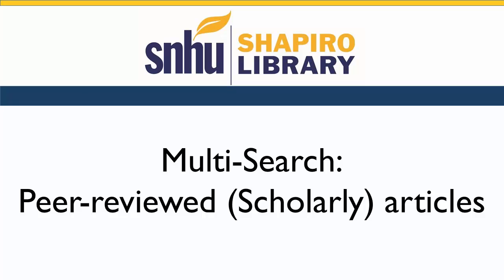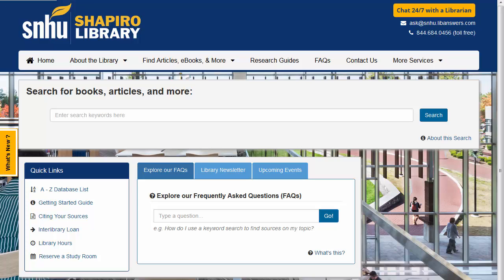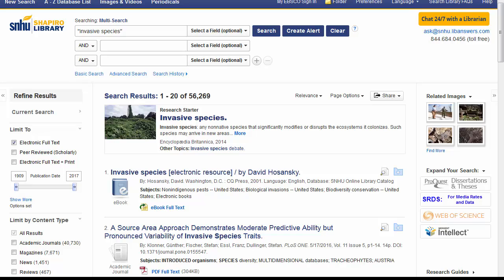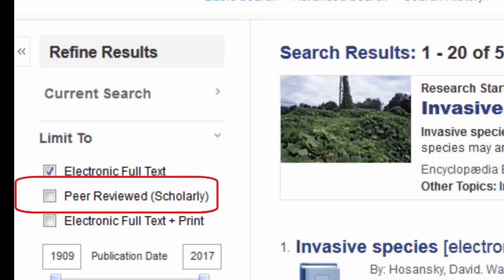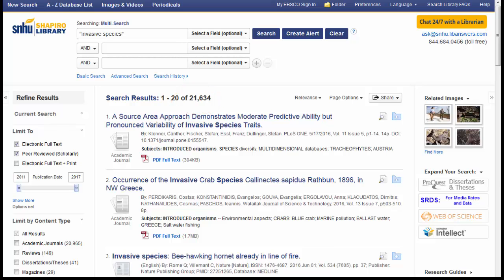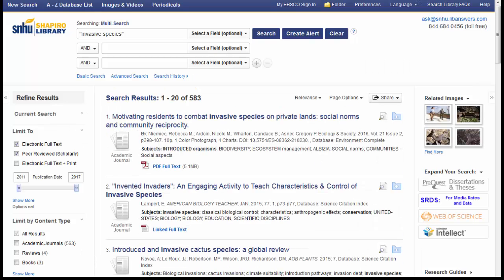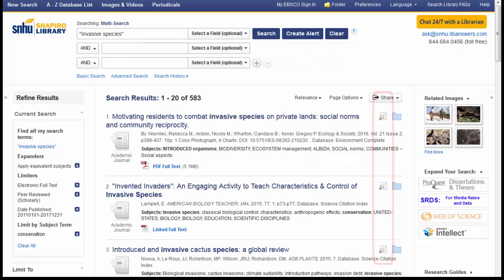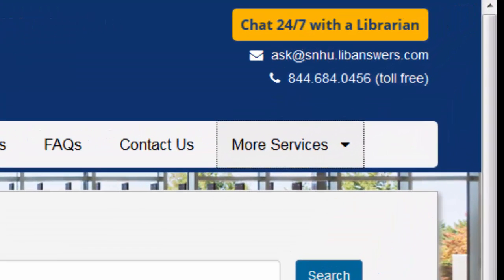Multi-Search: Find Peer-Reviewed (Scholarly) Articles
A brief overview of how to find peer-reviewed (scholarly) articles using the multi-search tool.